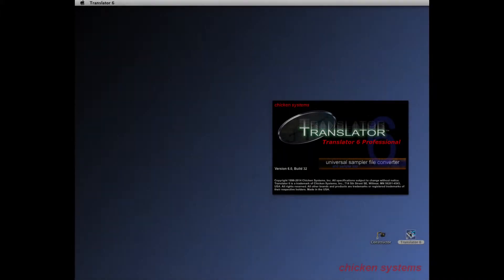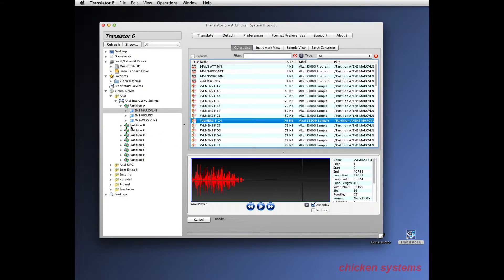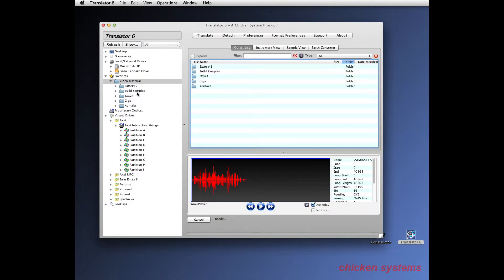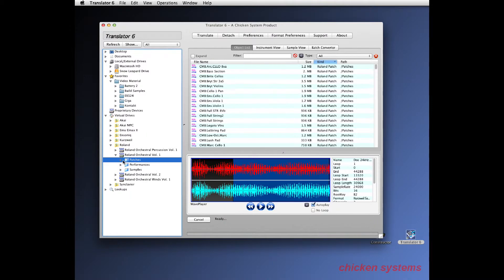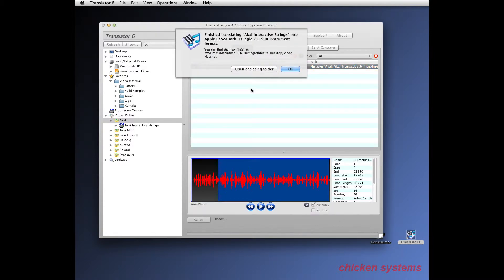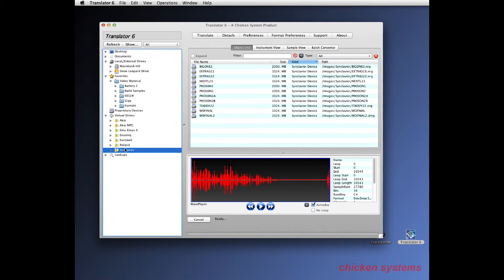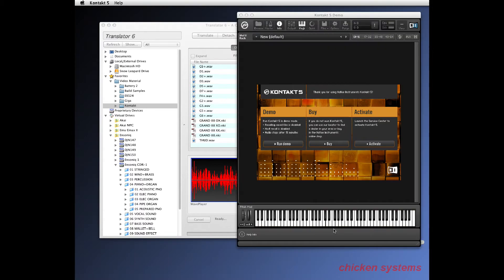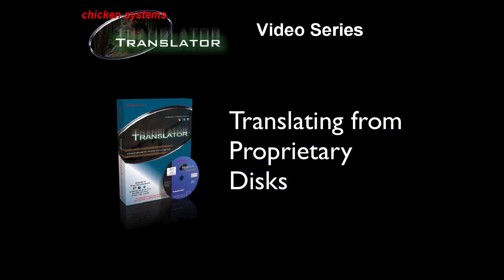Reading Proprietary Disks with Translator 6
How to read and write Proprietary disks using Chicken Systems Translator 6 program.